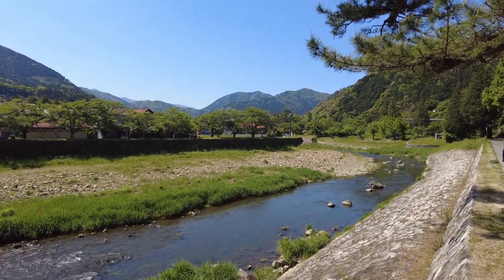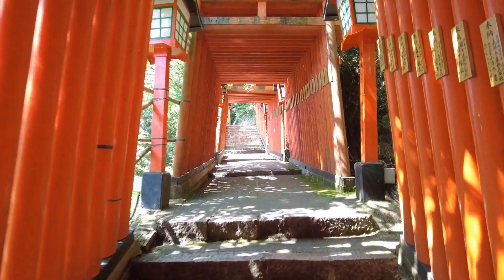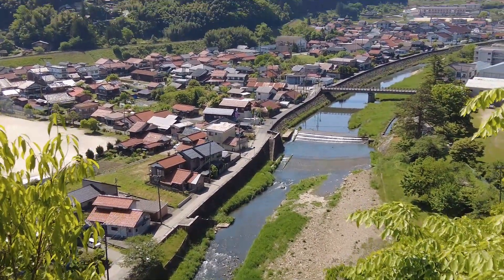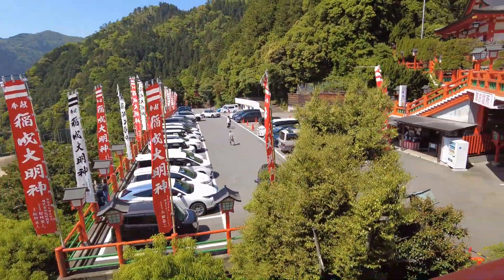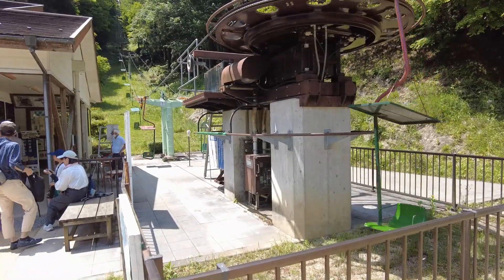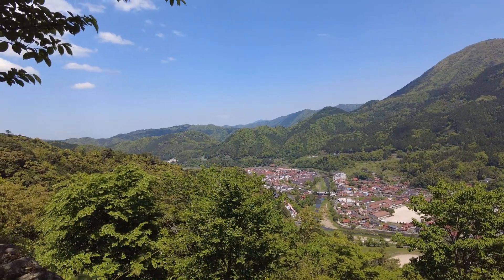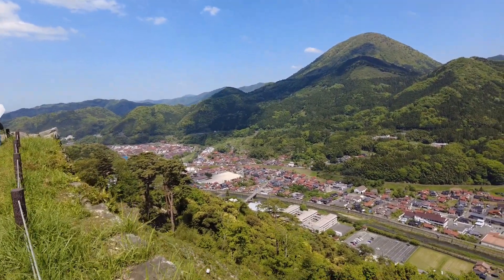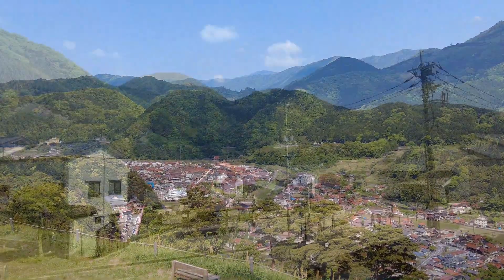Exploring Historic Tsuwano/ 山陰の小京都・津和野を散策してみたよ！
Tsuwano is a small town located in Shimane Prefecture. Because of its well-preserved old town, it is known as "Small Kyoto." In this video, I visit Taikodani Inari Shrine, one of the five greatest Inari Shrines in Japan. After that, I go to the ruins of Tsuwano Castle before finishing the day in the historic Tonomachi District. I was also lucky to see the famous steam locomotive train as it passed by. Join me for a tour of historic Tsuwano!/ 島根県にある津和野。山陰の小京都と呼ばれています。まず日本五大稲荷の一つ、太皷谷稲成神社 に行ってみた。そして津和野城跡から城下町の殿町通りまでぶらぶらしてみたよ。幸運にも「SLやまぐち号」にも遭遇。さぁ、いっしょに津和野を散策してみよう！

0:00 - Taikodani Inari Shrine's torii gates/ 太皷谷稲成神社 の約１０００本の鳥居
3:42 - Visiting the shrine/ 境内
7:04 - Getting on the chair lift/ 津和野城跡 観光リフト
7:46 - Riding the chair lift/ リフト
9:02 - Steam locomotive/ SLやまぐち号
9:39 - Views from Tsuwano Castle Ruins Fortifications/ 津和野城跡
11:27 - Tsuwano Castle Ruins - Main Keep/  津和野城跡の中
14:43 - Steam locomotive at Tsuwano Station/ 津和野駅とSLやまぐち号
16:39 - Tsuwano Japan Heritage Center/ 津和野町日本遺産センター
19:54 - Old Town - Merchant District/ 城下町・本町通り
22:11 - Old Town - Samurai District/ 城下町・殿町通り
22:39 - Tsuwano Catholic Church/ 津和野カトリック教会
24:15 - Old Town - Tonomachi District/ 殿町通り
26:49 - Steam locomotive/ SLやまぐち号
27:25 - Small shrine/ 弥栄神社（やさか）
28:53 - Farewell message/ ドリューからのメッセージ

I'm on Instagram!
動画には映っていない写真を載せています。アカウント名は「discover_japan_with_drew」だよ。

I'm also on Twitter! Follow me @DrewDiscover
そして、Twitterも始めました！アカウント名は「@DrewDiscover」 だよ。